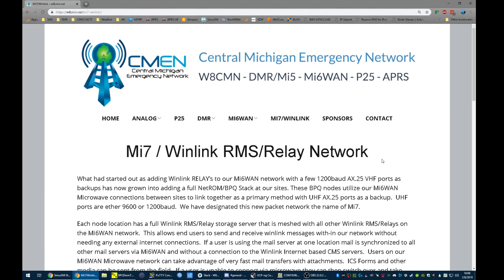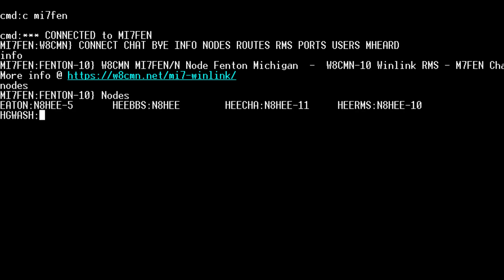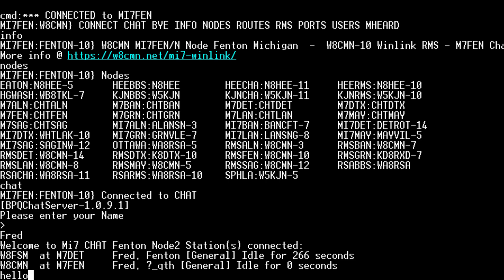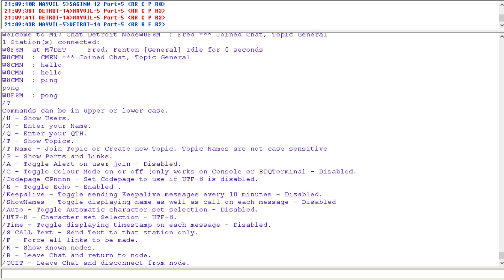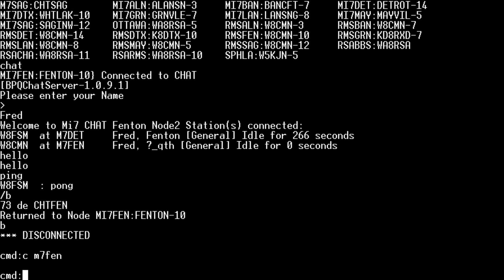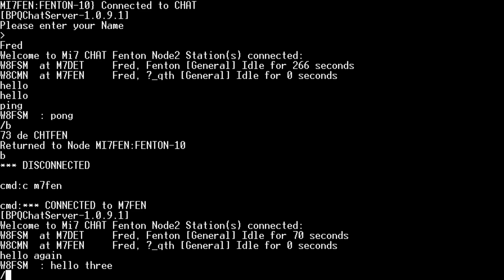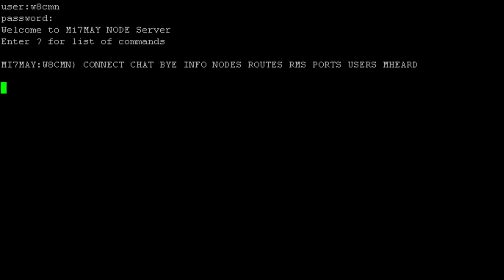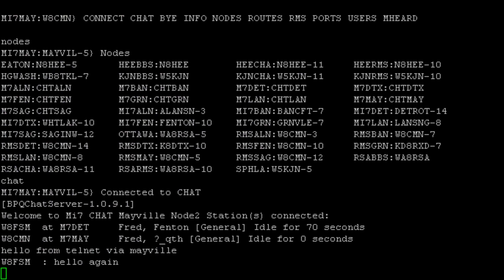W8CMN Mi7 BPQ Network / M7CHAT Quick Demo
How to connect to the W8CMN Mi7BPQ Network and M7CHAT via 1200 AX.25 Packet or via Telnet IP connection. Quick run through